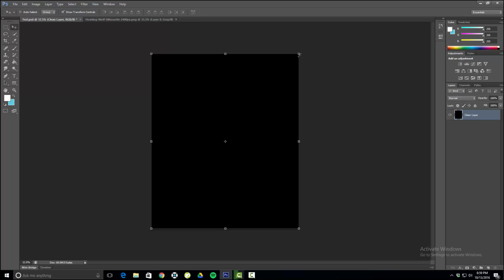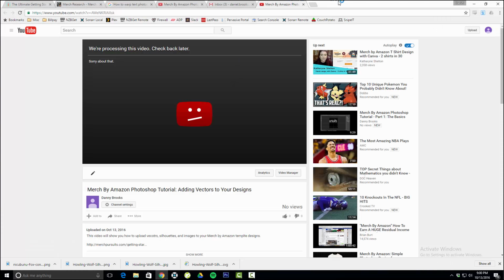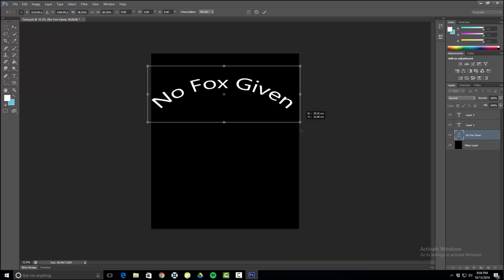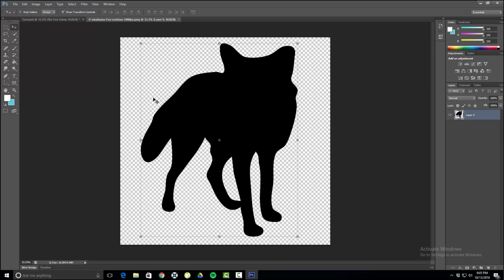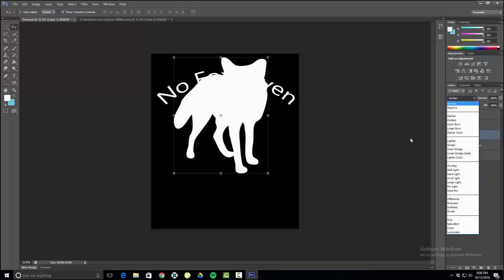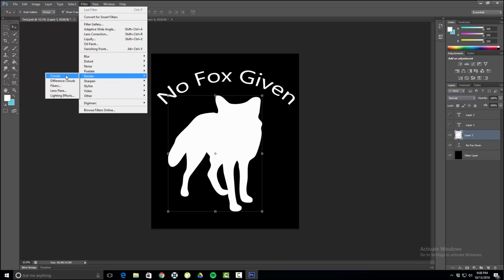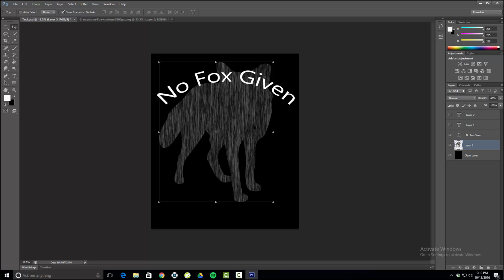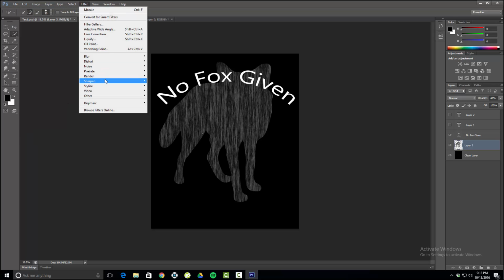Merch By Amazon Photoshop Tutorial: How to Warp Text, Edit Images, and More!